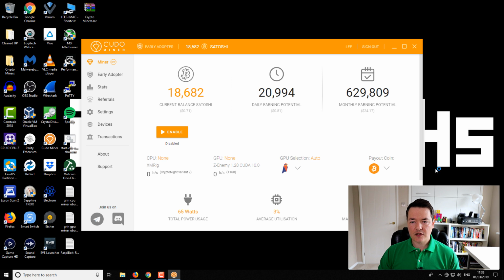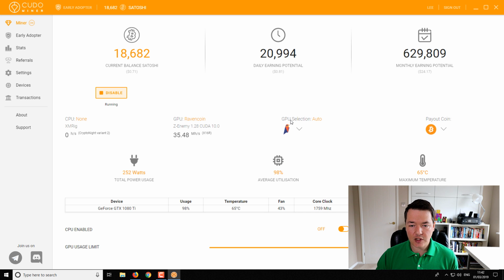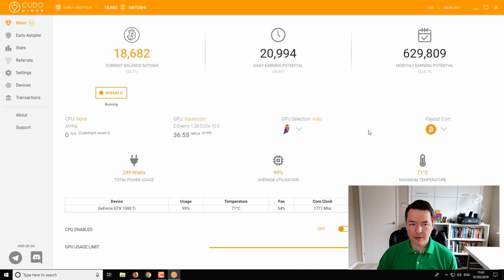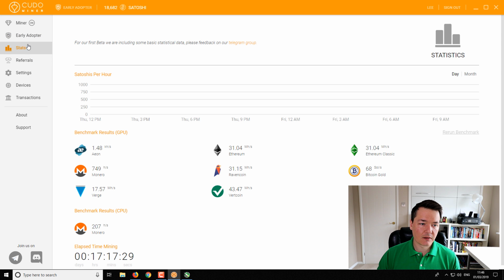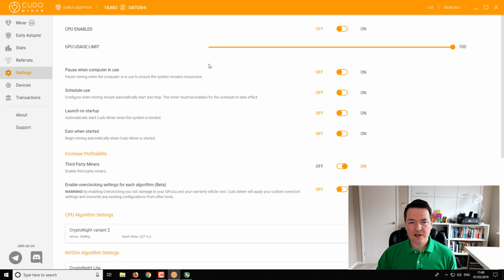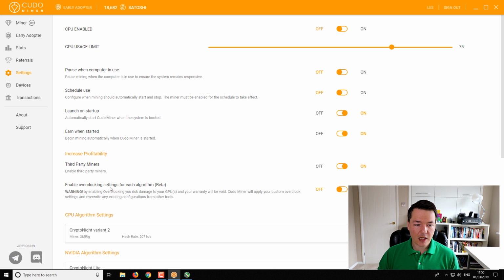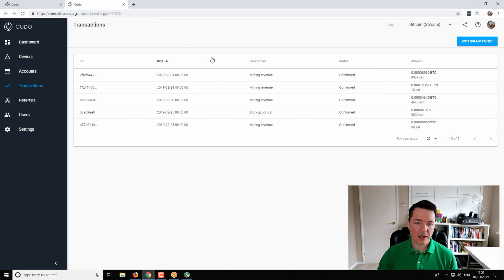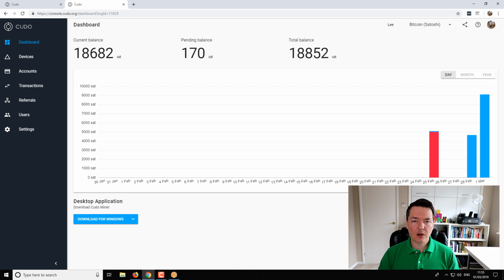Cudo Miner Review - The One Click Auto Max Profit Crypto Miner - Win a RTX 2070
A video review of the Cudo Miner for Windows. Testing out and reviewing the performance and features of the Cudo Crypto miner. I share what I like and dislike in this video and how you can get started mining with it.

You'll also get a chance to with a Brand New MSi RTX 2070 Armor Graphics Card kindly provided by the Cudo team.

Cudo Miner Download Link

Competition Details

1) Use the download link above and start mining
2) Like this video
3) Leave a Comment on this video

Competition closes when a winner is picked at random from my cudo miner referrals list on the 15/3/19. The winner will be contacted by email.

My Links

Bitcoin:1FFVvaF7A3sjhzX26mNWfuqYKz1CwmEsYh
Litecoin:LUUEfTYzsQU1e86kjiDtkwAYmqReZYAPfs
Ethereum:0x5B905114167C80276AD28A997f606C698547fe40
Burstcoin BURST-N8KB-DKKW-9C4W-AF289
Storj 1PtCzyShTUXwhf63nRqQuxEgLZRkjwu4SK
Dash:XmVpjUbZ12bK4k8E2LnMJeULeUsLcjAyBe
BitSend:iRoCVCDSVTyqqojyybMcbRpFU4HhdosVhP
Decred:DseJxmrkYw3FncKWJoEH9SswdcDPuyi4DZF
Ethereum Classic:0x0927B3ff51BFC3865788aE7ad90246D850c05325
Nexus:2QyTKoWw38qhXZ144gvDuxcMPunquV4o2CLxFTHa4vBUkj1m4Sh
NXT:NXT-VJTM-6E5M-7PZ6-9LSXJ
Stratis:ST6bqKBoGtvtrVnStDjiGkcfh29KhZDMmw
Vertcoin:VkzcFB4qpWta6txy7kjfx6z2pS4VhmmhCn
Zcash:t1QAirDg9e9Gyz1YzWFXvBenjyRQq5iYyxi
Monero:4BHbSFA4FUTBPu7rbaVrAtSXZ81jD1uacRdovFU5X3ywLhKSwHr654zd2NWRat4QtYjm52LgAgGgSCgb4vSnndufTHuki9Y